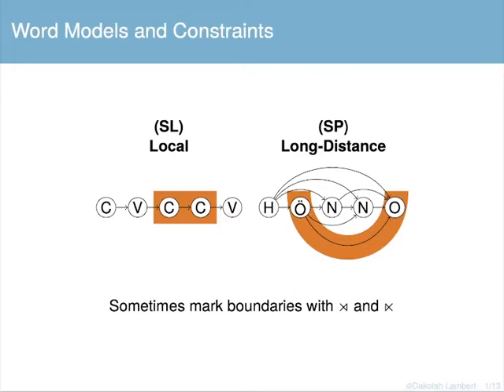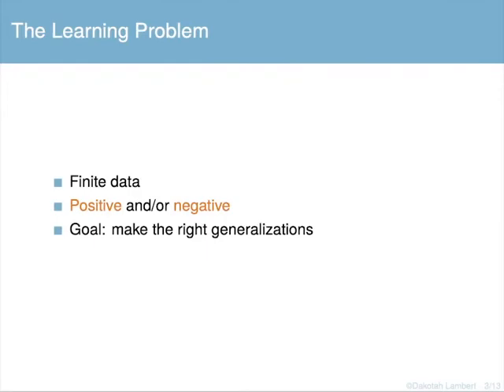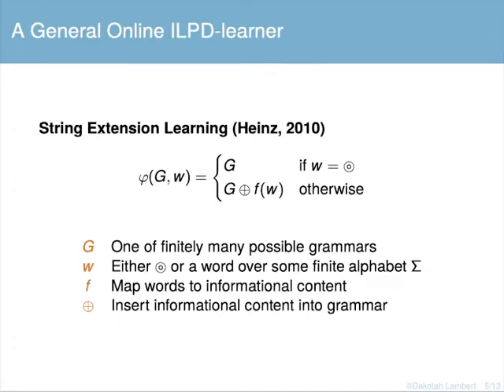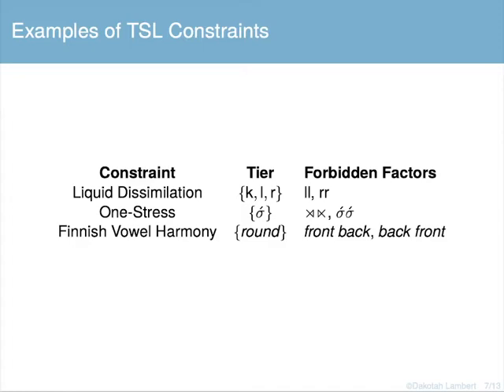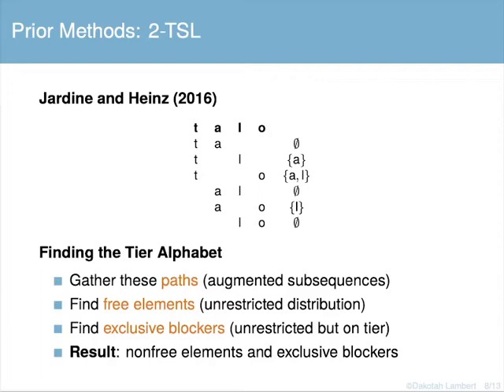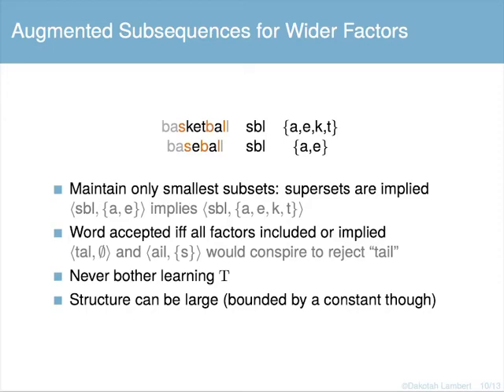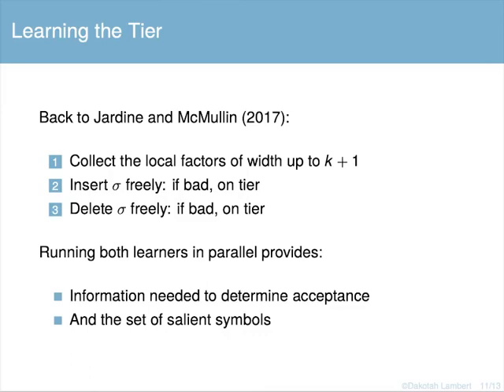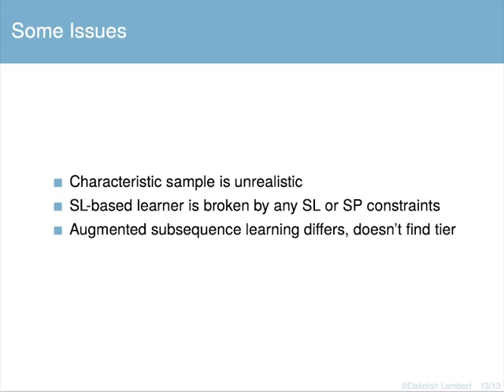Grammar Interpretations and Learning TSL Online (ICGI 2020/2021)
Discussion regarding methods of learning tier-based strictly local languages